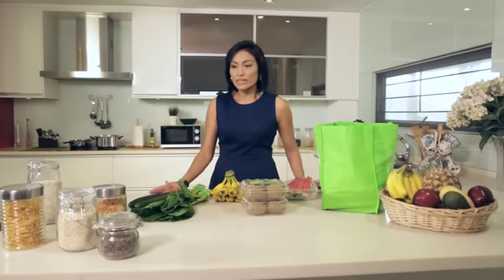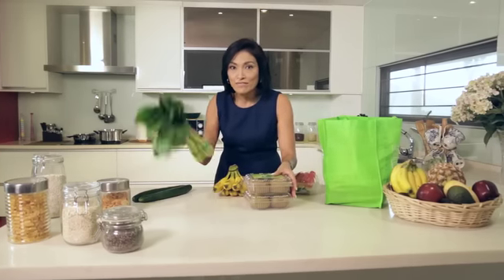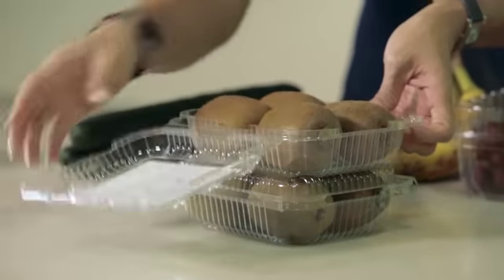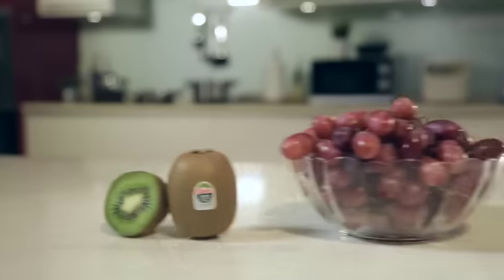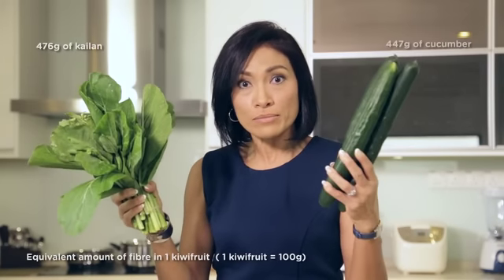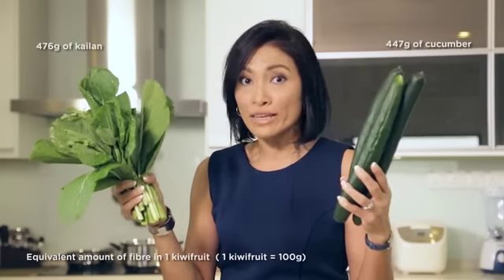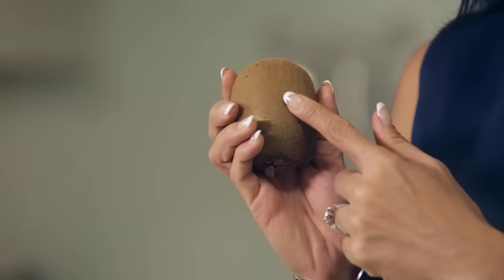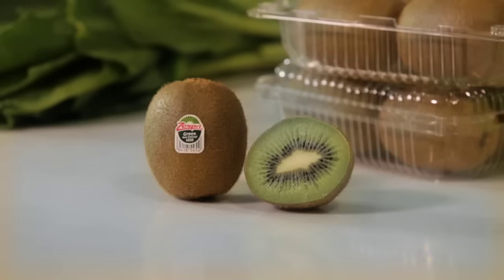How to improve your digestive health - Zespri Malaysia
Join dietitian Indra Balaratnam to understand more about digestive health and explore the fibre content in Zespri Green Kiwifruit compared to other fruits and vegetables!